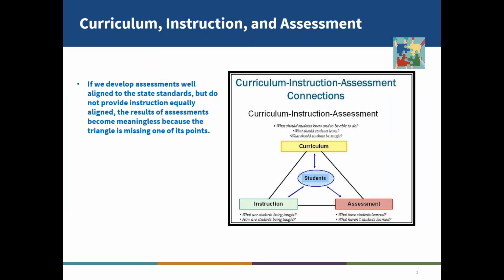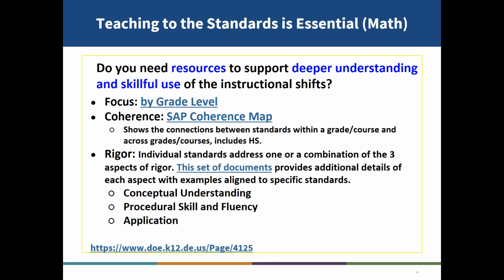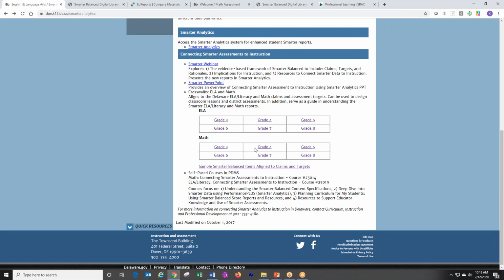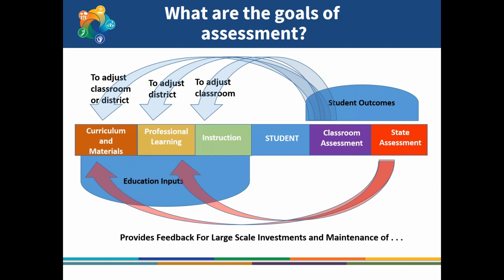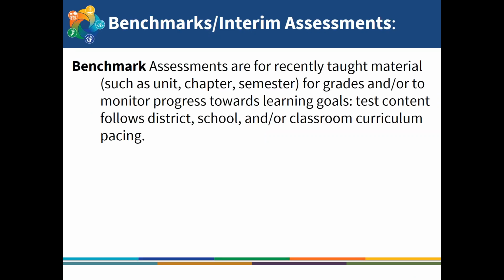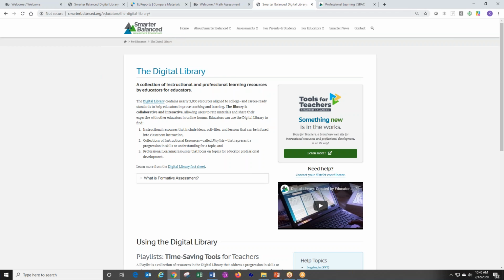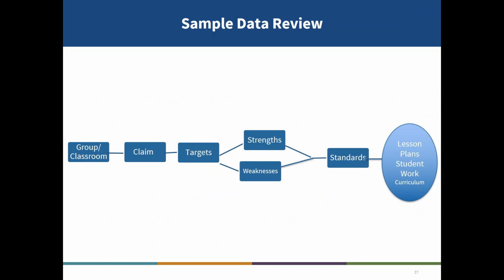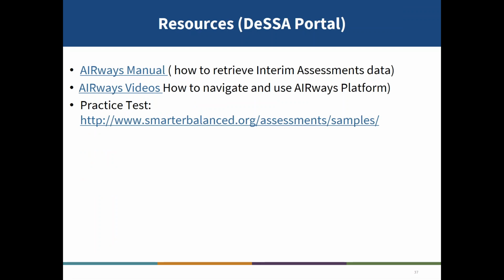2020 Connection of Curriculum, Instruction and Assessment - Math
2020 Connection of Curriculum, Instruction and Assessment - Math